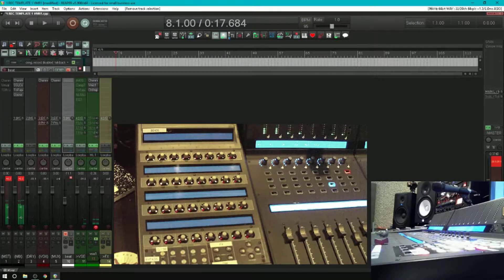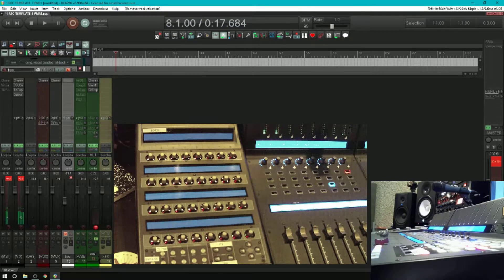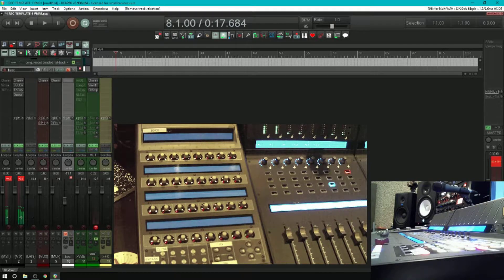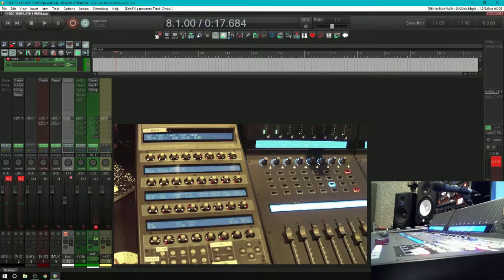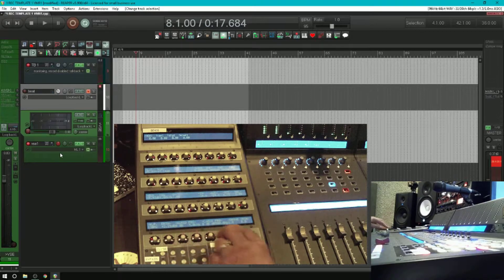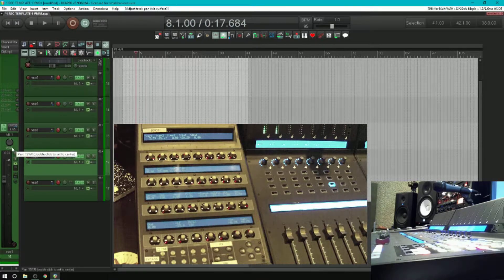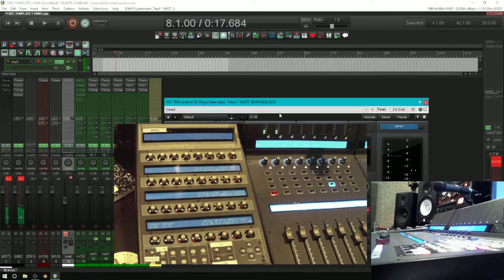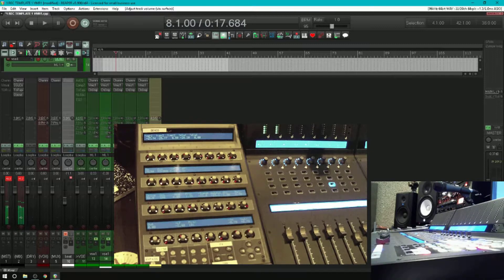Mock Analog Workflow | Reaper | ProX | Mackie C4 | CSI | K-Dubb Productions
Mock Analogue Workflow | Reaper | ProX | Mackie C4
2019 K-Dubb Productions

This is what I call "mock" analog workflow, mimicking the workflow of an analog console in the digital domain using Reaper.